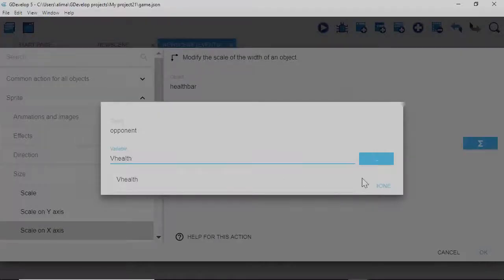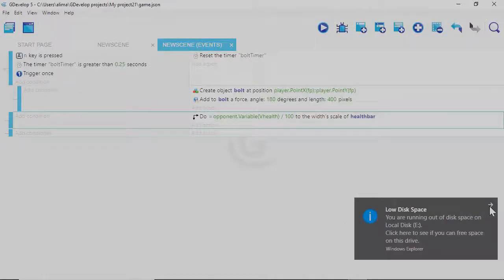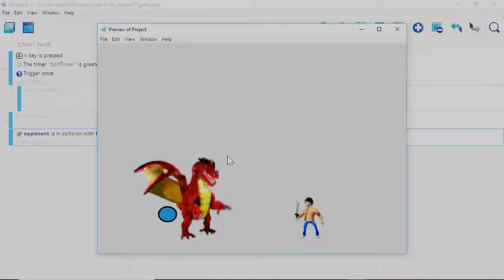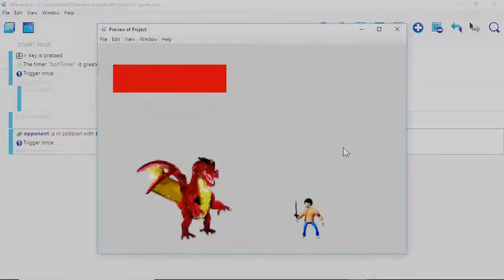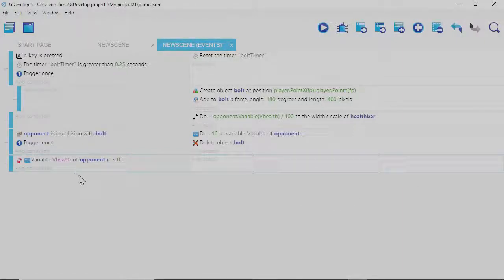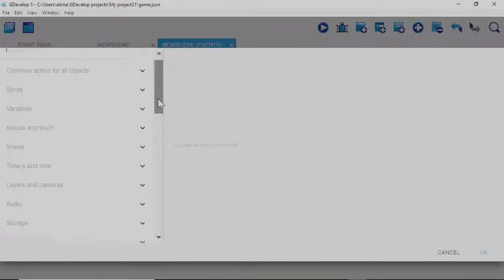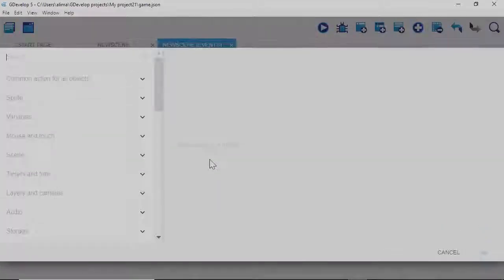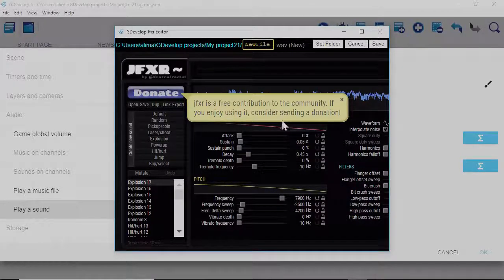Part 5 How To Make A Working Health Bar Gdevelop 5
This video will show you How To Make A Working Health Bar in the free game engine Gdevelop 5.
You will learn how to:
 Make a character shoot a projectile at a an opponent character.
Have the opponent character get hit by the projectile.
Have the health bar lower down as the opponent character is hit to show the opponent characters decreasing heath.
Have the opponent character disappear once the opponent characters health has been lowered enough.
Set up a variable that will work with the programming of the health bar.

You will also learn how to set up sounds to go along with your actions.
You can obtain the dragon and player  sprites used in this tutorial